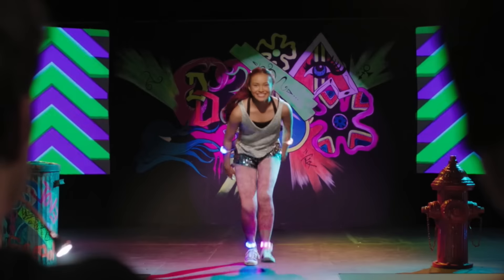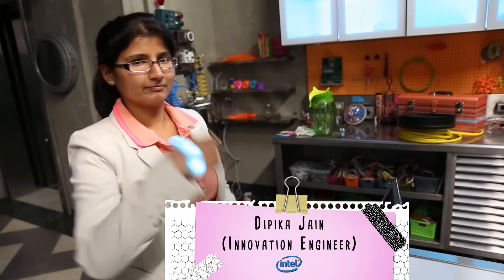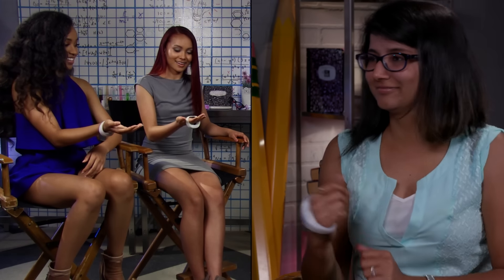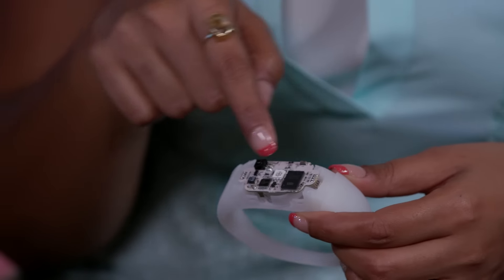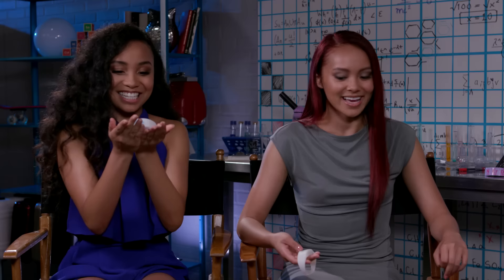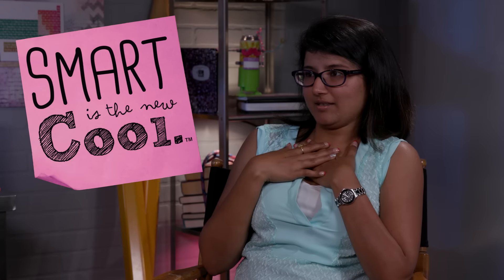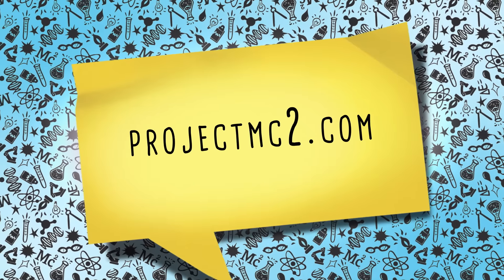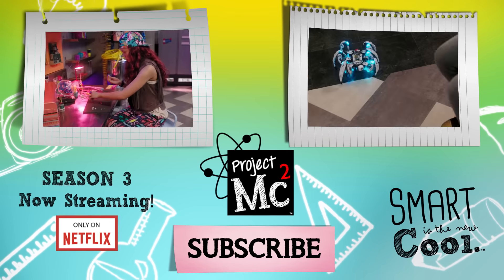Project Mc² | Season 3: Behind the Technology with Intel | Curie Bands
Stars of Project Mc², Genneya Walton and Ysa Penarejo, discuss the technology behind the Curie Bands with the Intel engineer who created them. Plus, they show off dance moves to demonstrate the Curie Band’s capabilities.